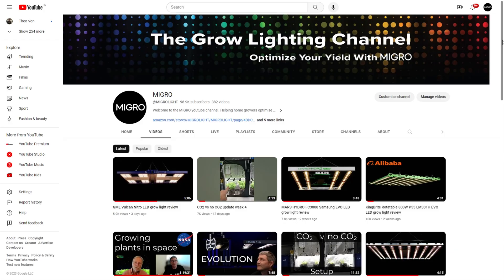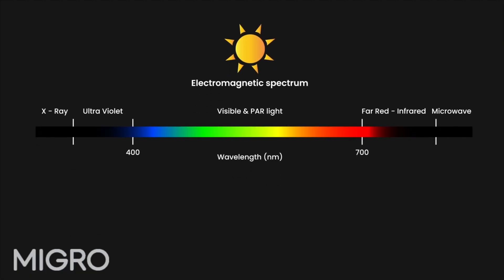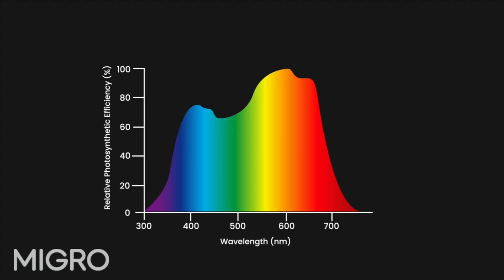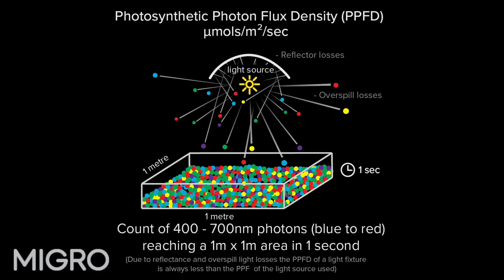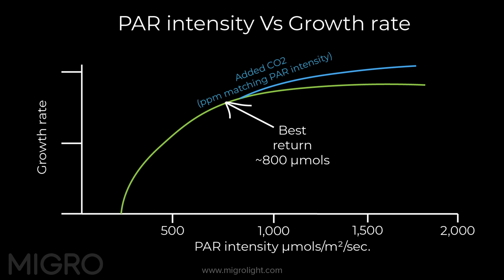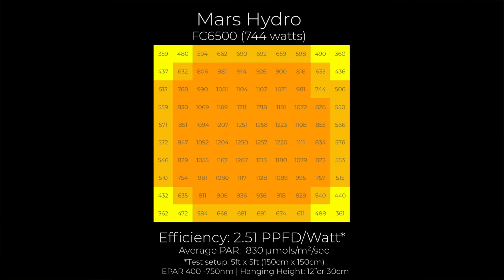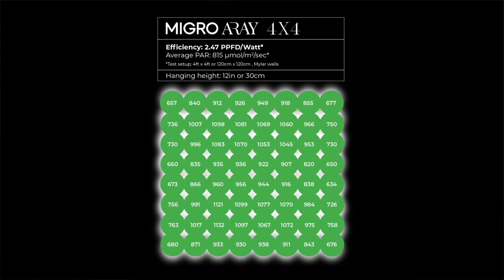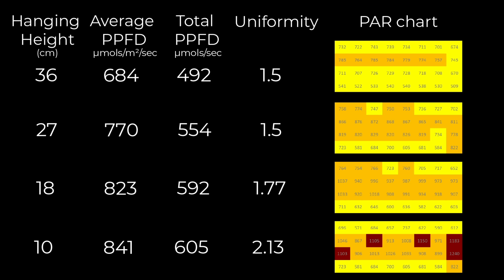What is PAR for plant lighting? Photosynthetically Active Radiation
Photosynthetically Active Radiation (PAR) is the range of wavelengths in the visible light spectrum that is essential for photosynthesis in plants.
Photosynthetic Photon Flux (PPF) quantifies the total amount of PAR photons emitted by a light source, while Photosynthetic Photon Flux Density (PPFD) accounts for the amount of PAR photons that reach a specific surface area.
These metrics are crucial for optimizing lighting conditions in indoor cultivation, greenhouses, and other environments where plants are grown to ensure they receive the appropriate amount of light for healthy growth and maximum photosynthetic efficiency.